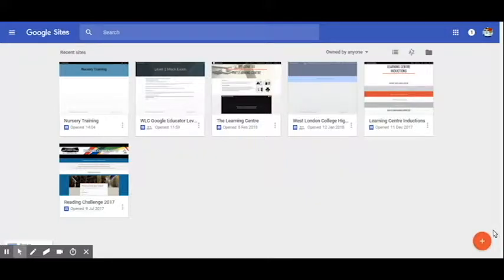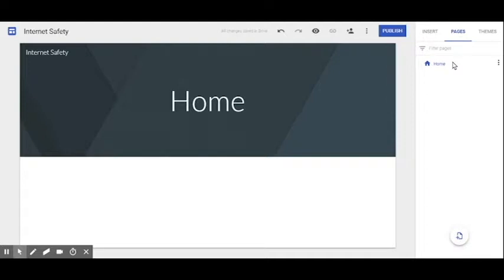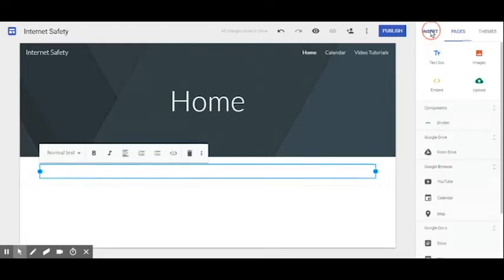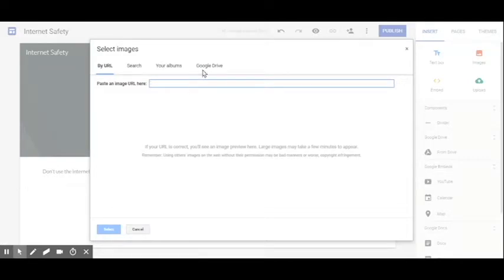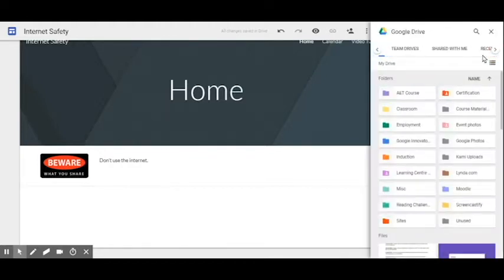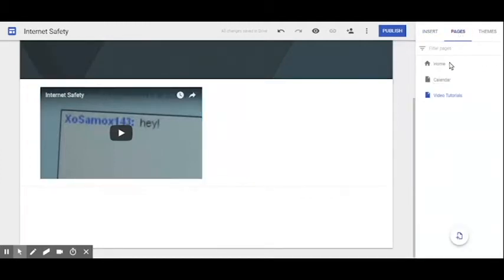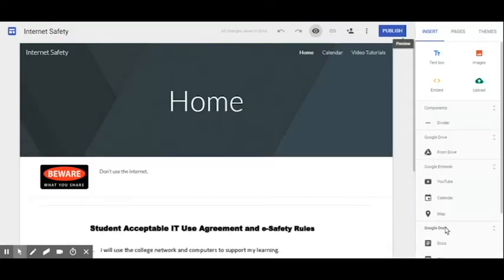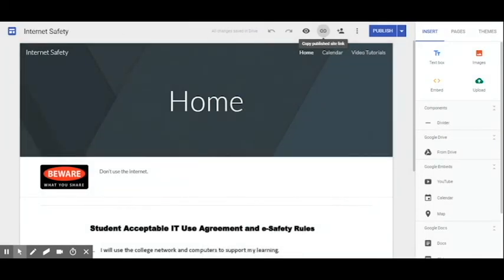5 Google L1 Mock Exam - Sites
This video demonstrates how to complete the Google Sites aspect of the Google Level 1 mock exam.